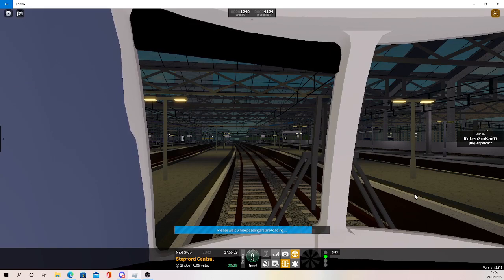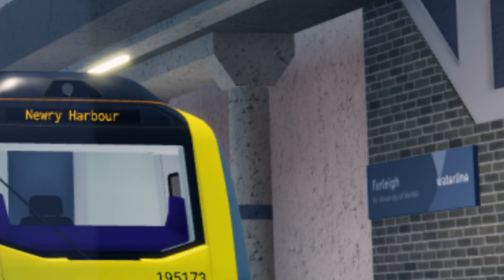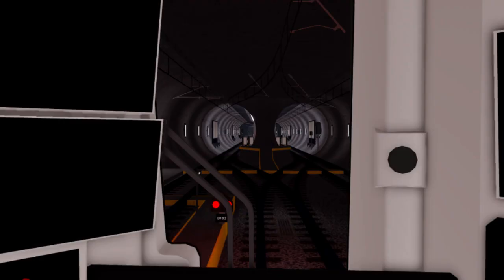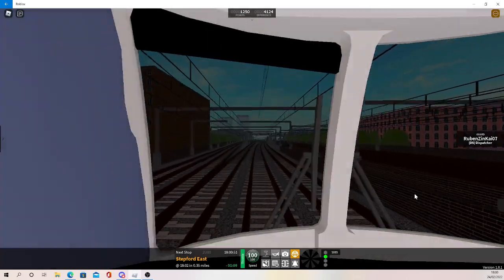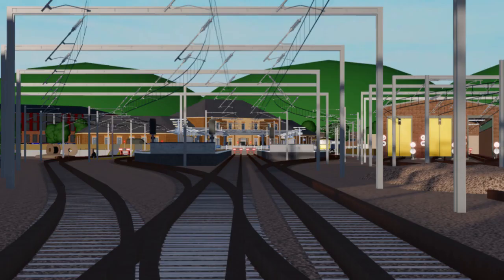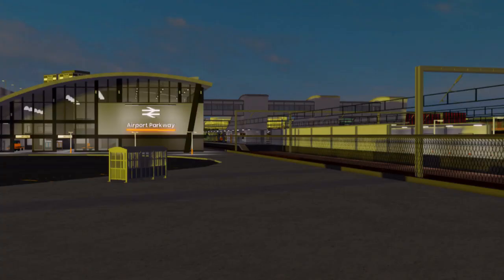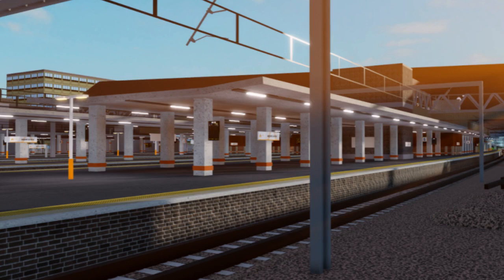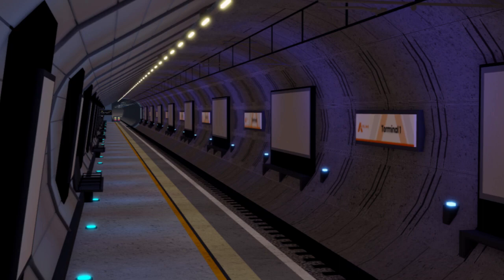SCR V1.10 Sneak Peak Summary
Original Title - Not what we expected? 1.10 Sneak Peeks- Overall Thoughts! | Tubetrainboy

Wow, This is quite something, but so far it looks like we've got not one, but two new SCR Waterline stations Joining the Network!